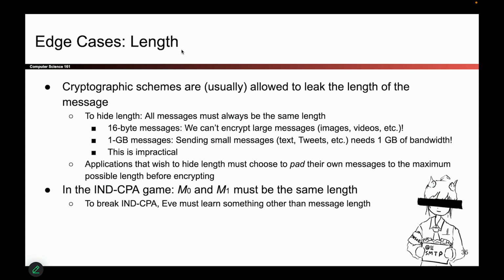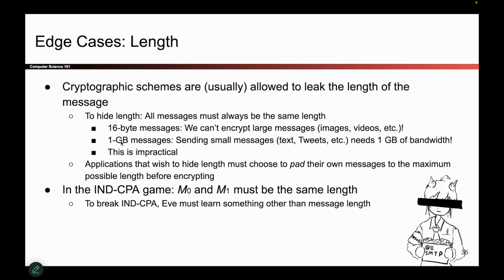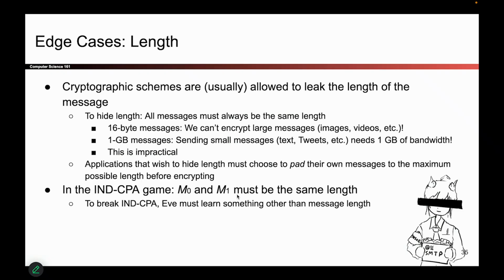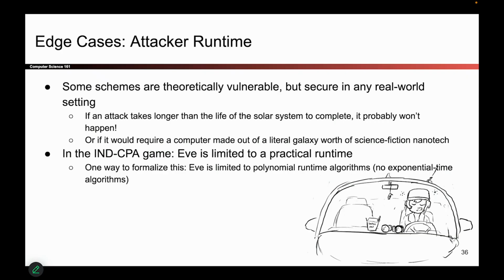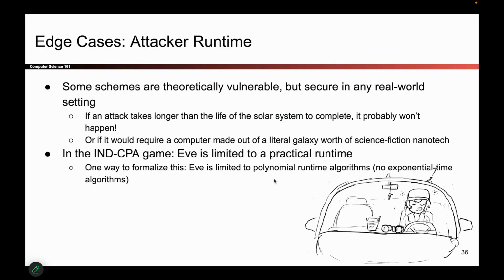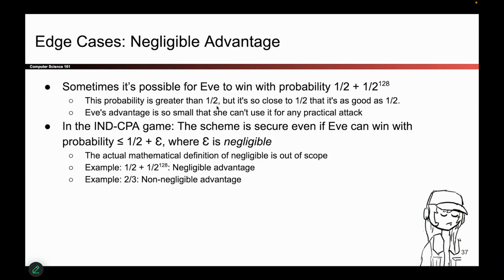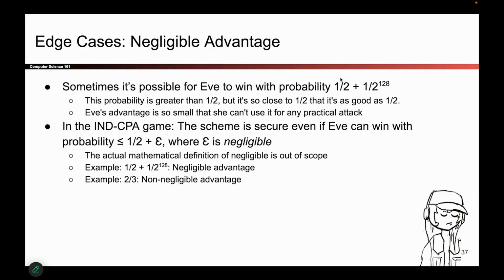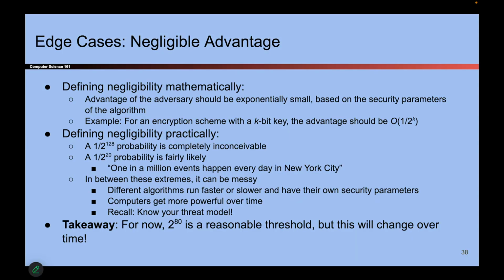[Cryptography1, Video 9] IND-CPA Edge Cases